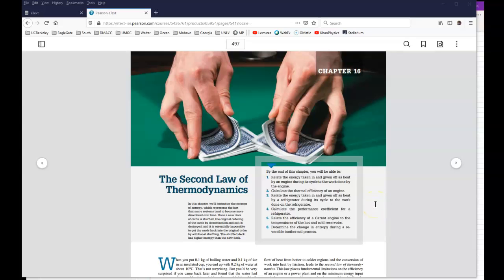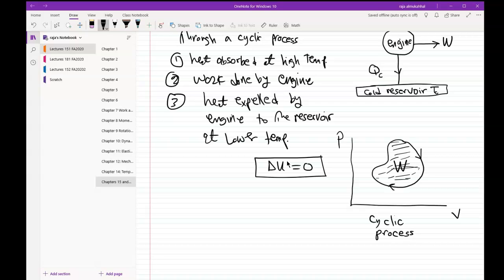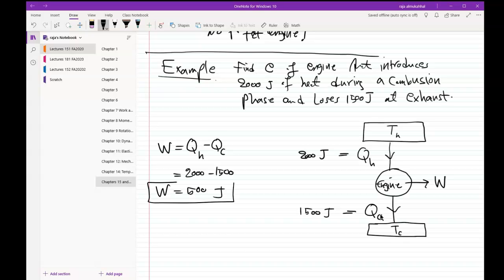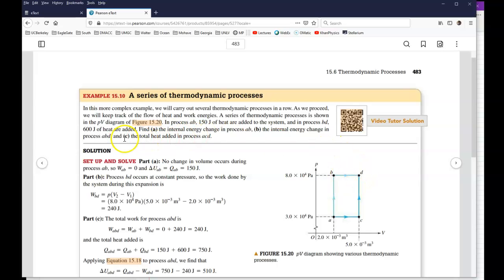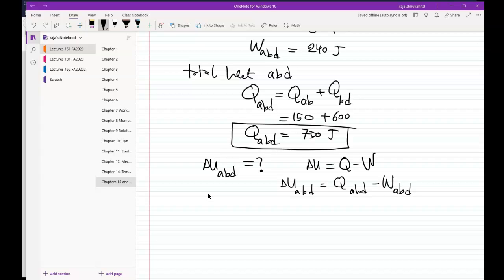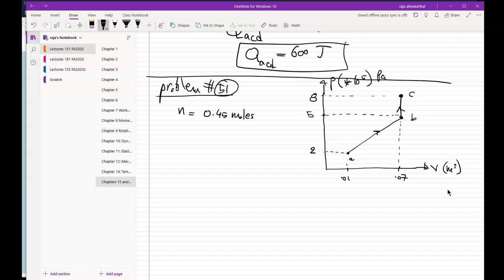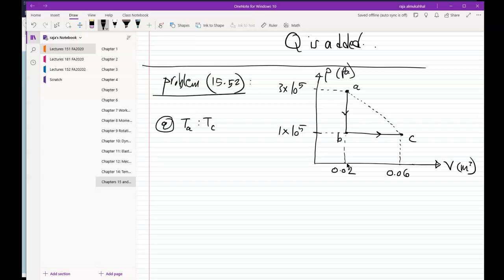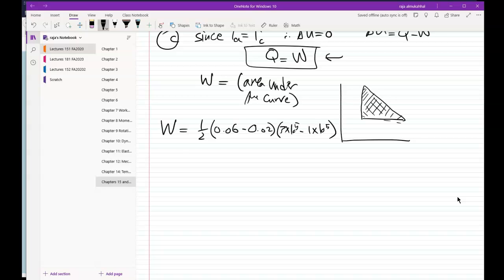Physics 151: Chapters 15 and 16 Thermodynamics Part 2